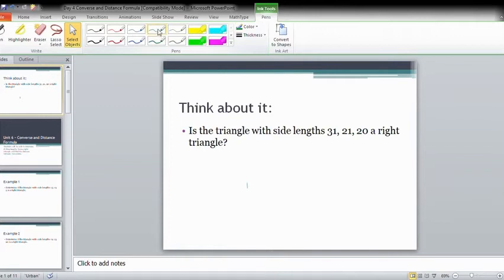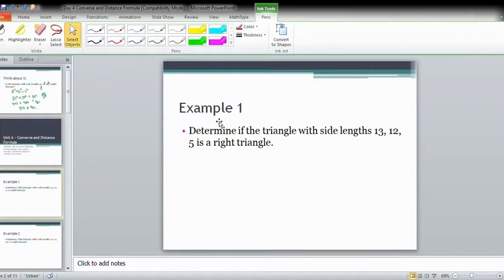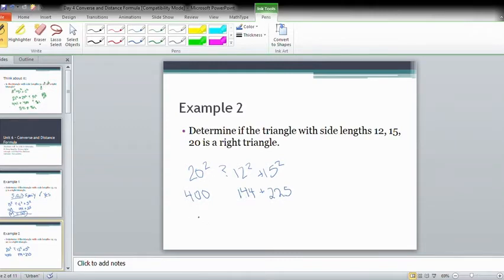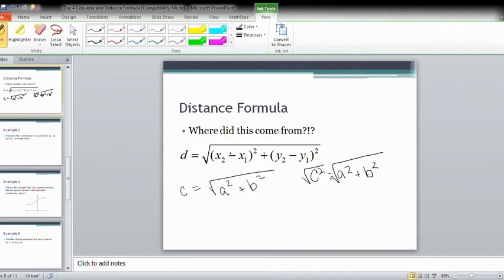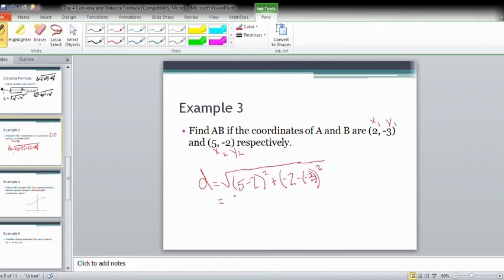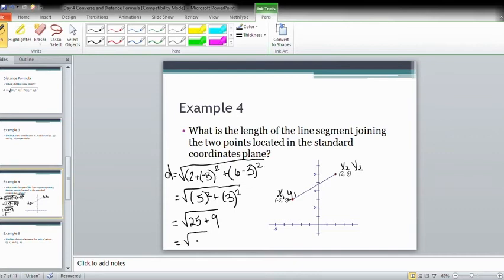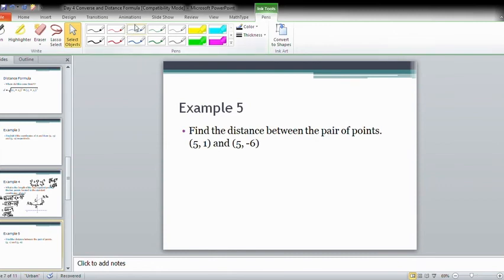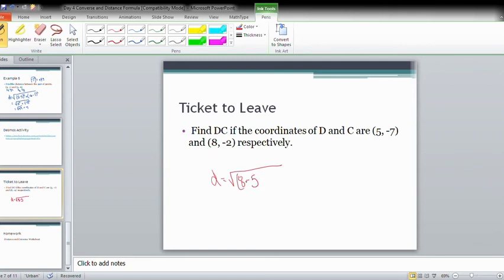Unit 6 Day 4 Converse and Distance Formula